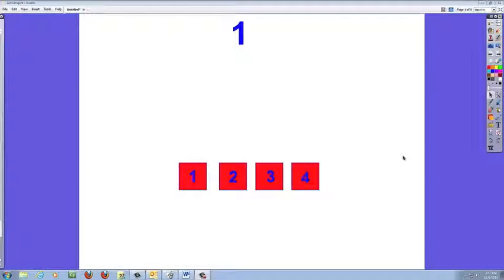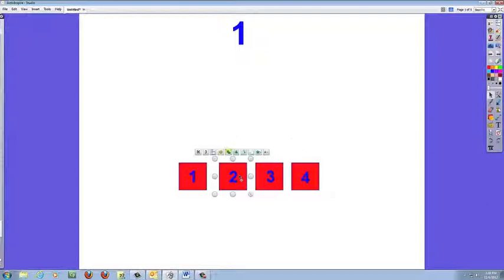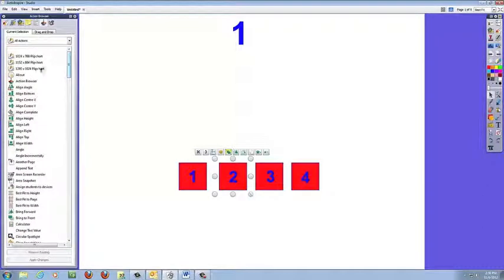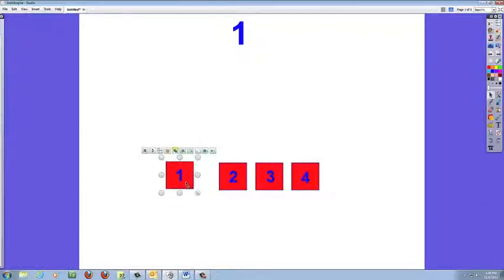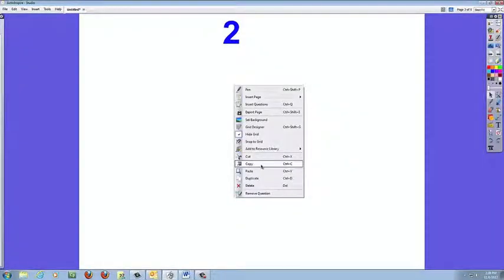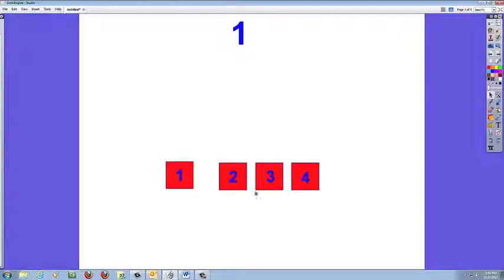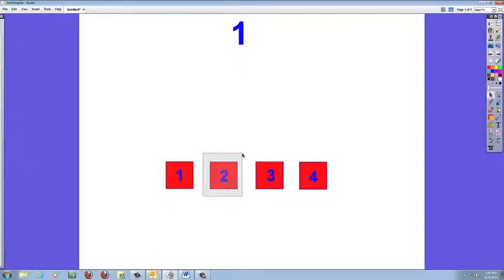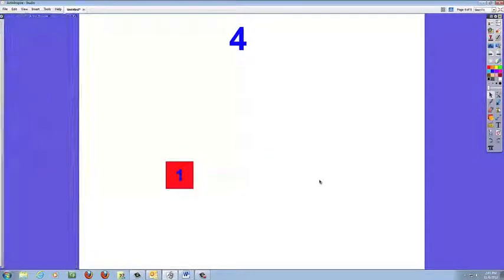Promethean Page Links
page links